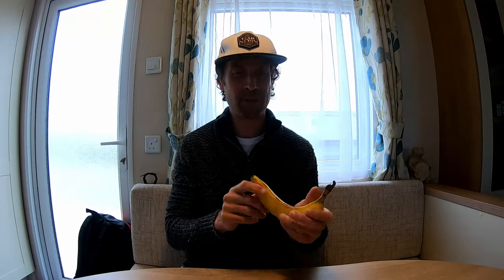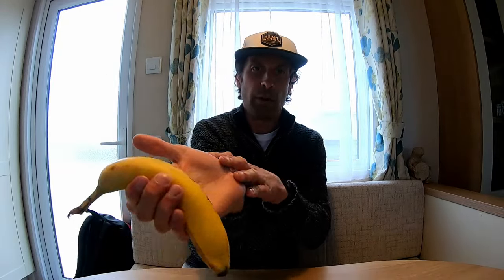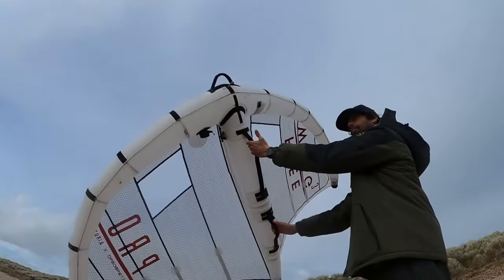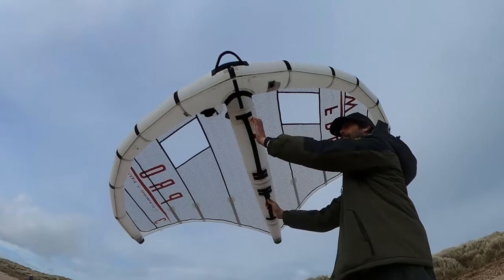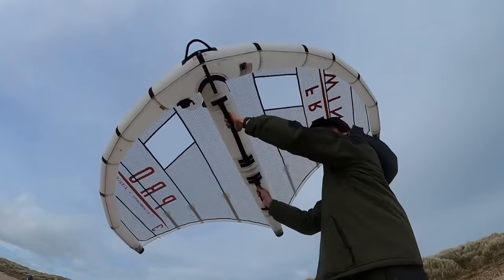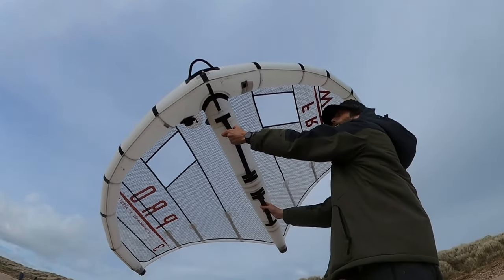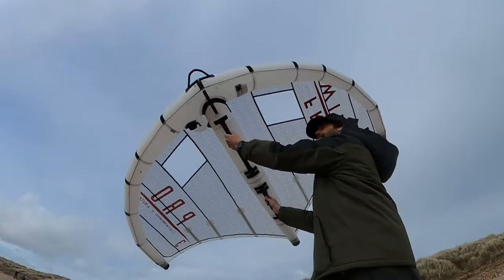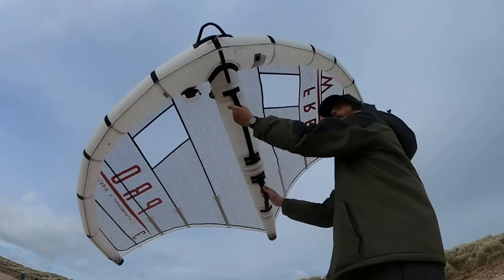Wingfoil Quick Tip #2 - Gripping your wing and changing grip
I share some tips on how best to grip your wing to minimise fatigue and prolong your riding, also the overhand/underhand grip and when they are most useful, and 2 methodologies for changing grips whilst riding, to allow you to more easily link manoeuvres of different kinds together.